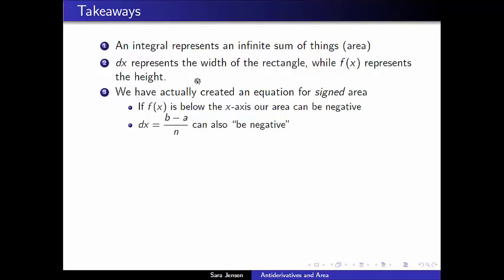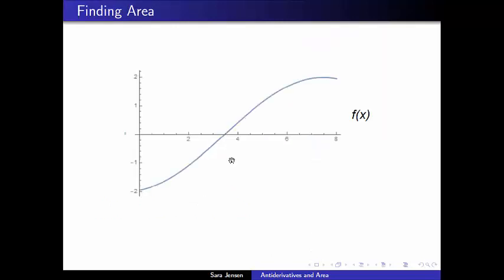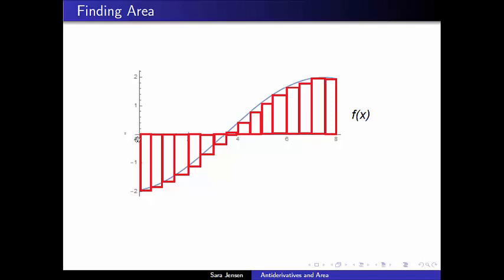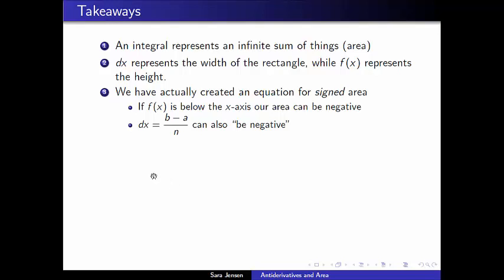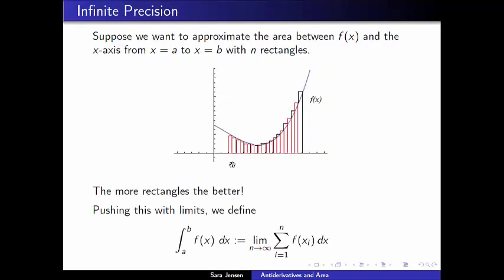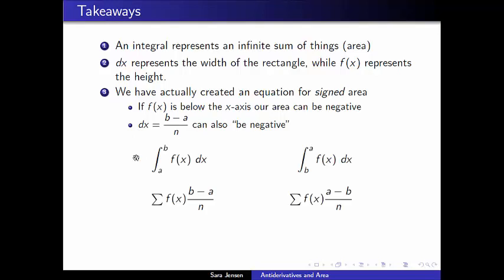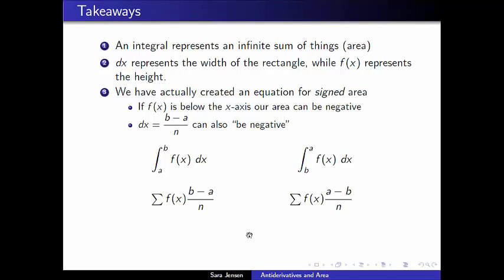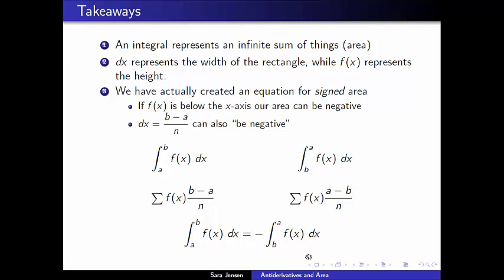Definite Integrals - 2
This video dives a little deeper into the definition of the definite integral to explain some rules and fundamental misunderstandings about integrals.